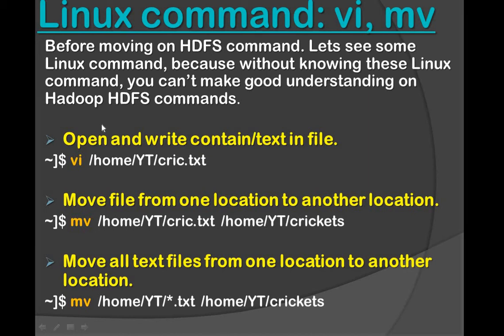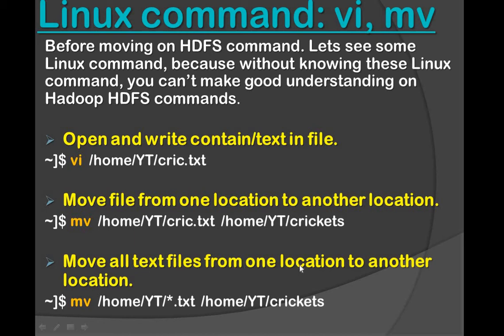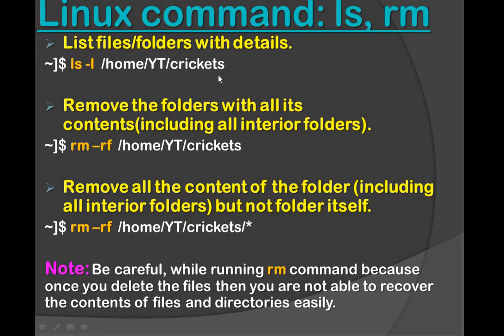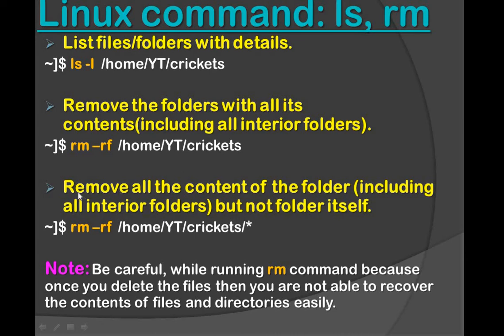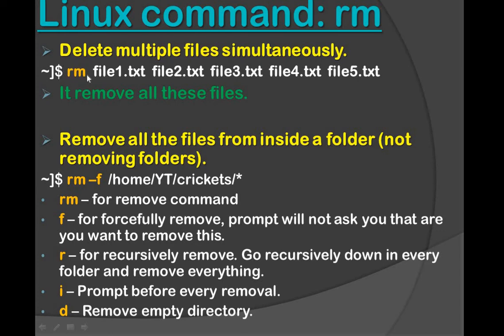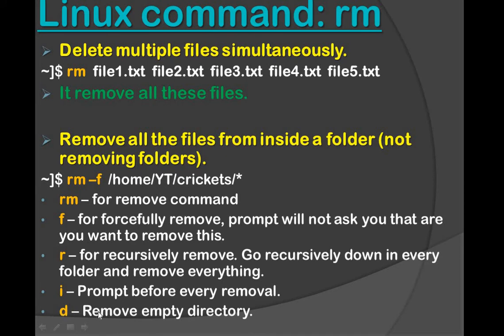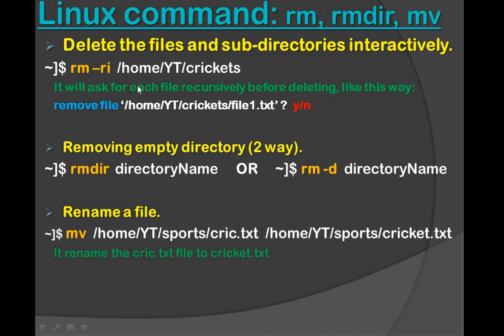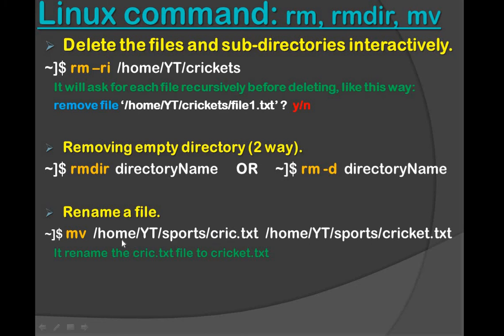Understanding of Linux Command vi, mv, rm and rmdir || Hadoop HDFS Commands Part 1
Before moving on HDFS command. Lets see some Linux command, because without knowing these Linux command, you can’t make good understanding on Hadoop HDFS commands.
 So lets start.